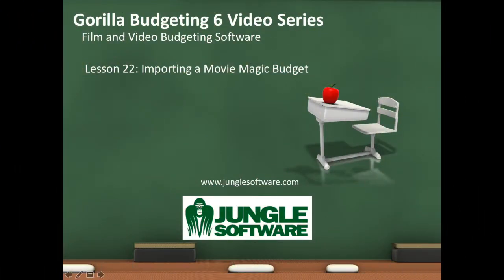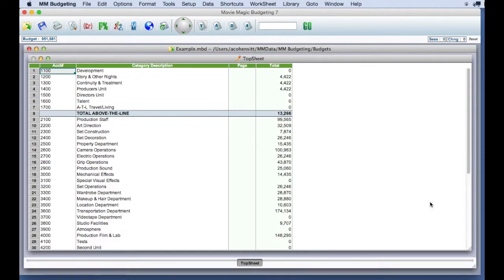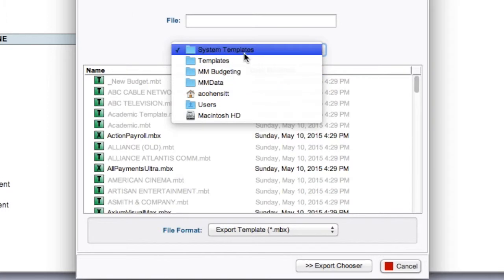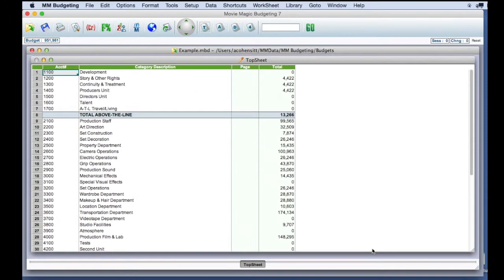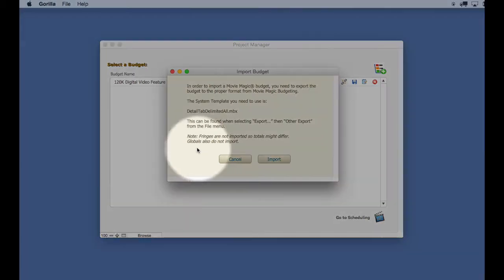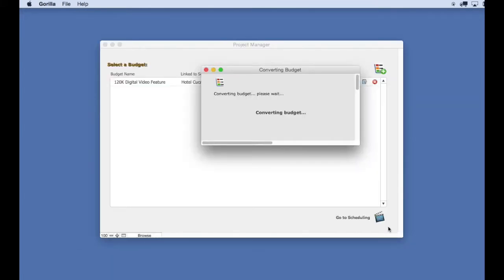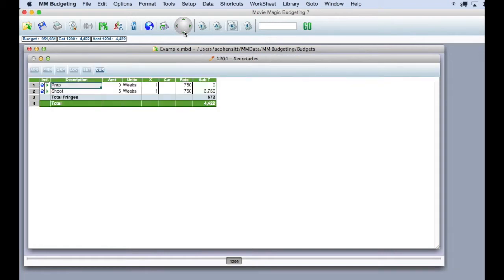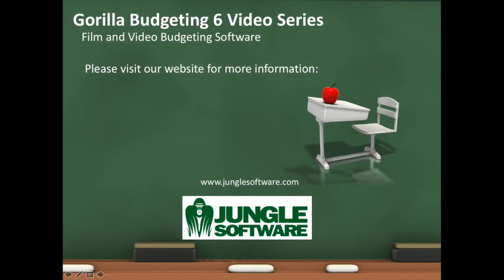Gorilla 6: Lesson 22-Importing a Movie Magic Budget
This video is about Lesson 22-Importing a Movie Magic Budget